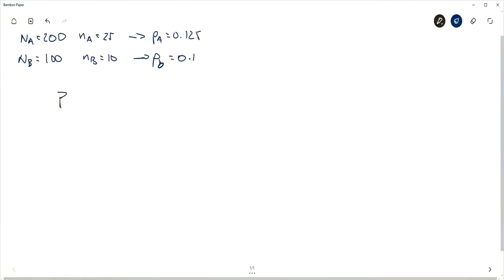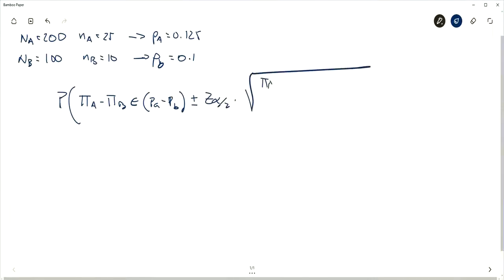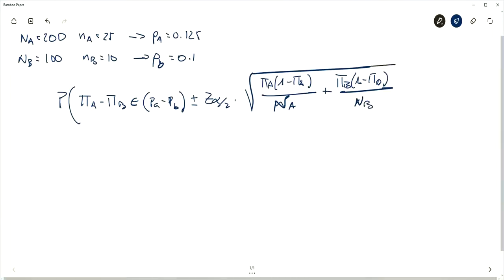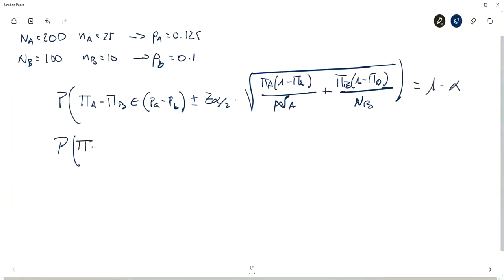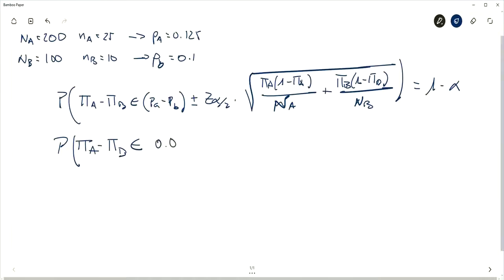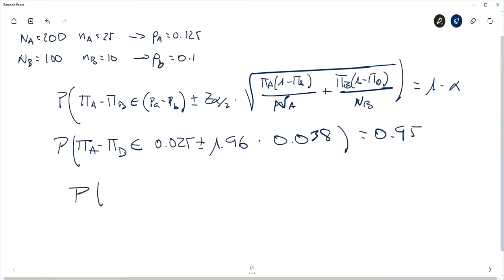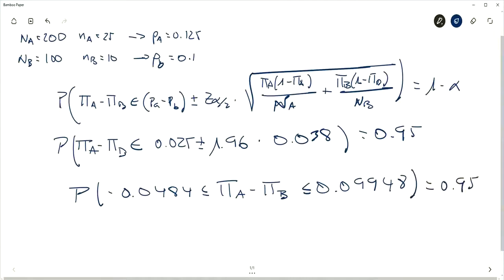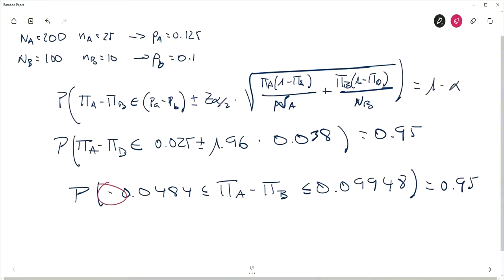V13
Material Multimèdia que es fa servir en el desenvolupament de l'Assignatura